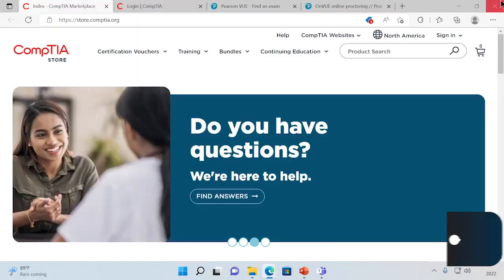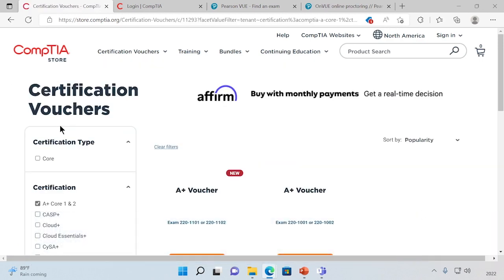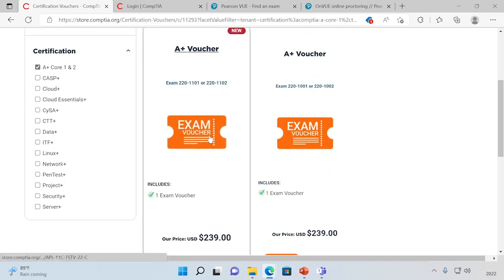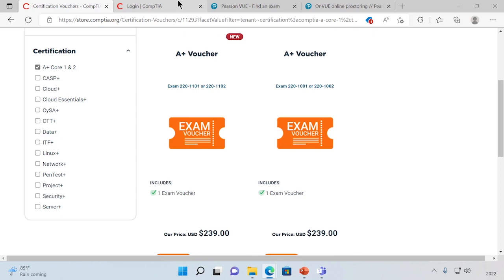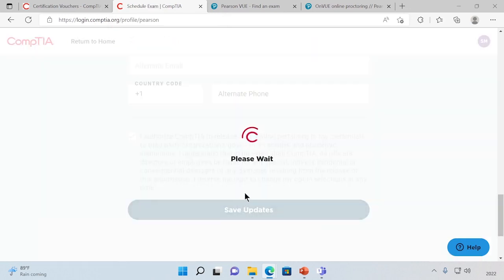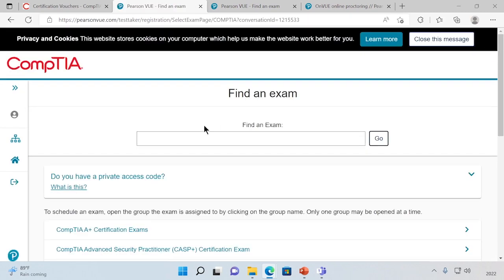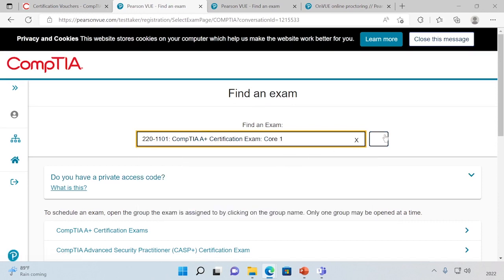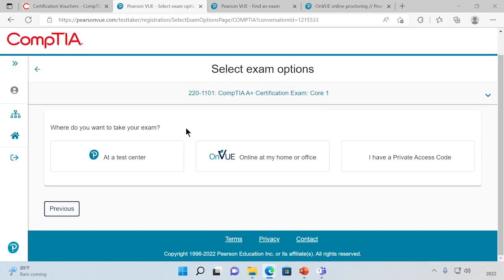Total Seminars How to take CompTIA A+ Exams